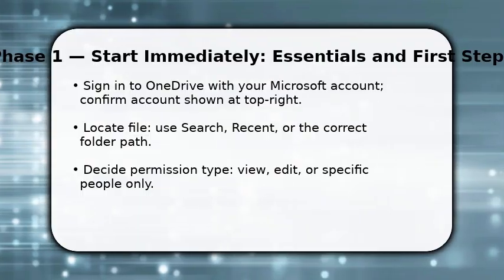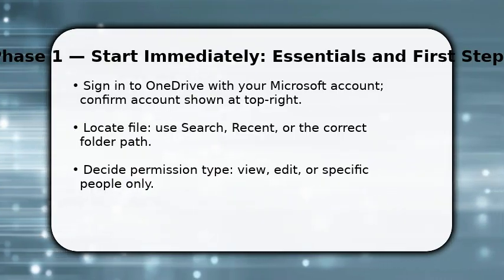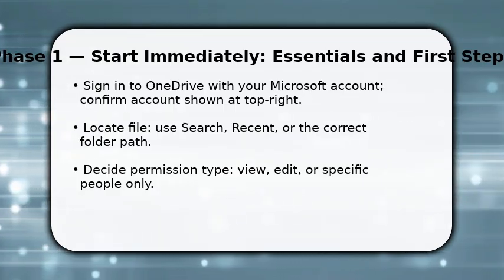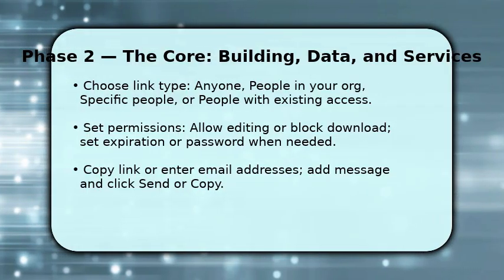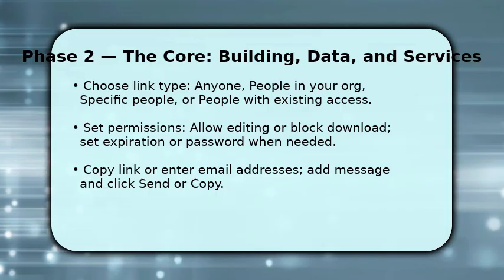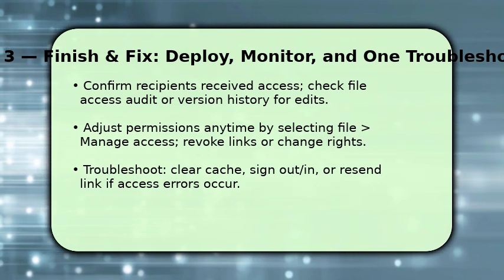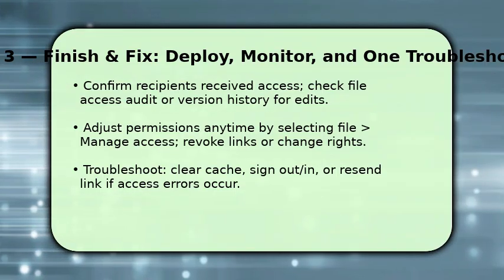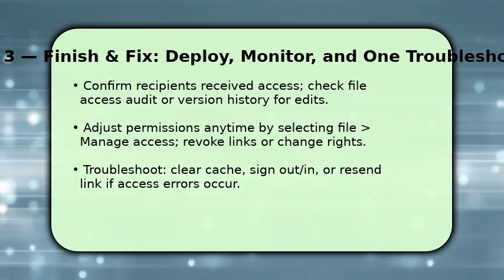How to Share the File in Onedrive (full Guide)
How to Share the File in Onedrive (full Guide) | 🔒 Surfshark VPN Deal — Stay private and secure. $1.99/mo + 3 Months Free ▸

Discover the step-by-step process of sharing files on OneDrive with this comprehensive guide.

OneDrive, share file, collaboration tool, Microsoft Office Suite integration, file transfer process, online storage service, access OneDrive account, select files to share, send via email attachment, team collaboration